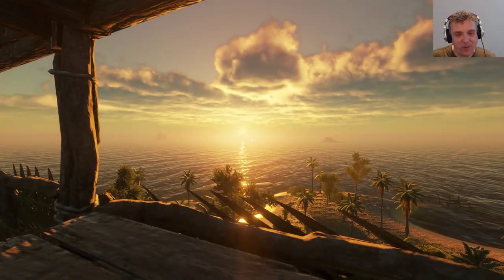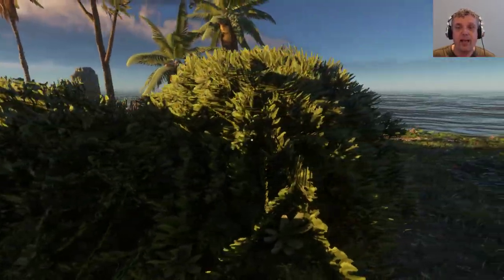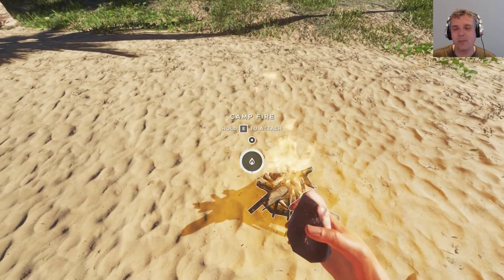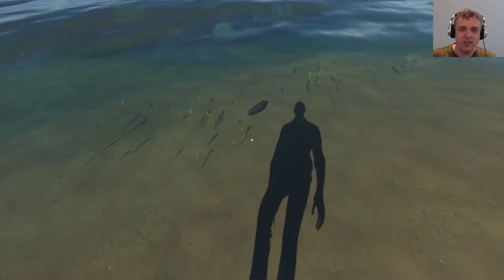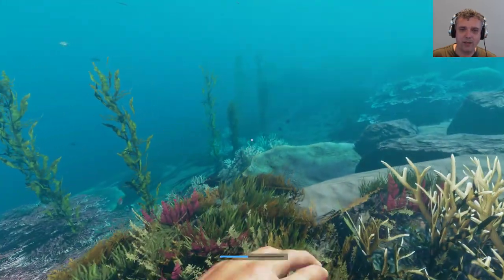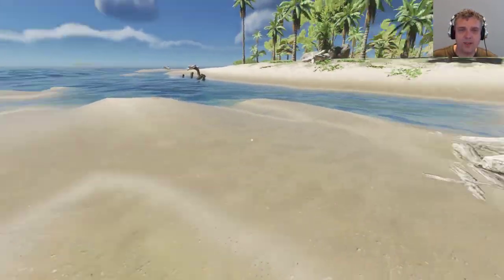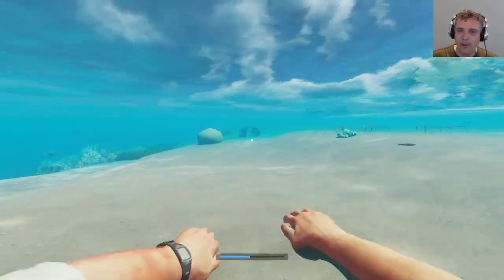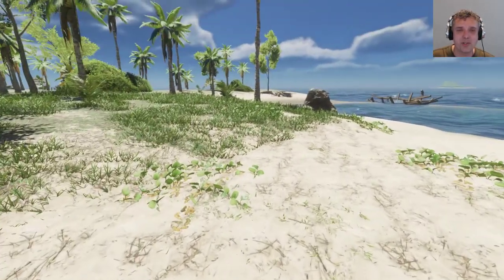Stranded Deep Update Exp. Build 0.45.04 - Campfire update - Underwater enviroment and more!